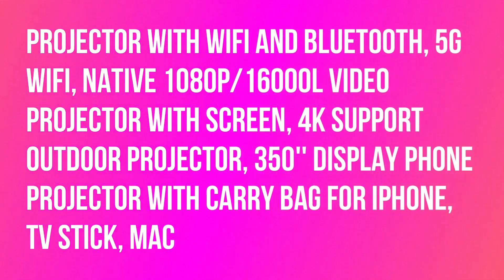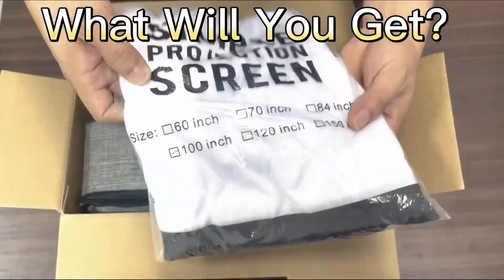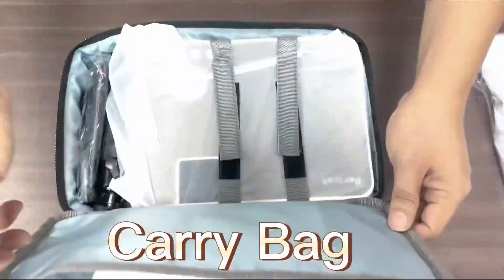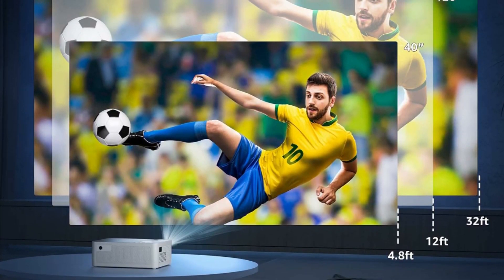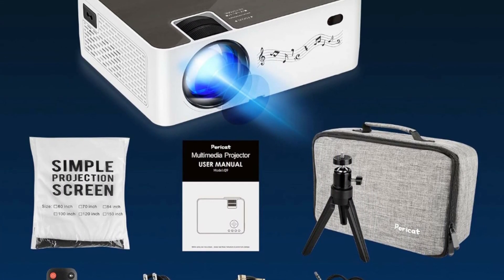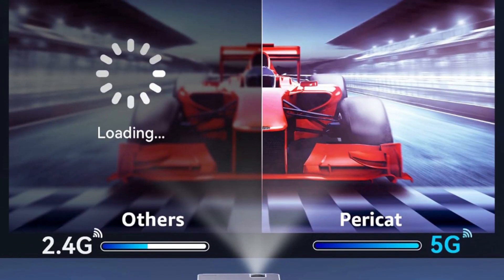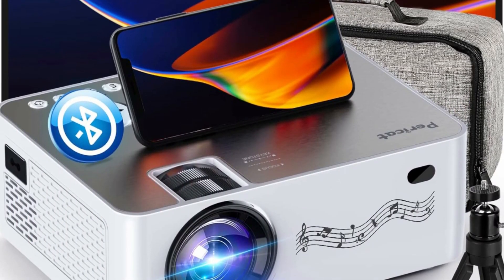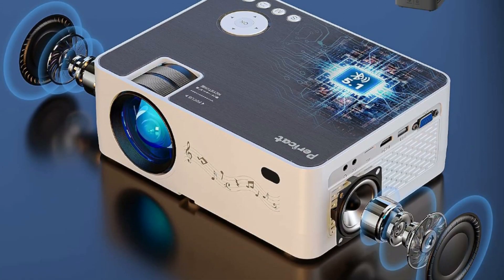Native 1080P/16000L Video Projector with Screen, 4K Support Outdoor Projector for iPhone, Mac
Projector with WiFi and Bluetooth, 5G WiFi, Native 1080P/16000L Video Projector with Screen, 4K Support Outdoor Projector, 350'' Display Phone Projector with Carry Bag for iPhone,TV Stick, Mac.

The 1080P Projector Built-in 2 stereo surround speakers to meet your sound quality requirements while watching movies.